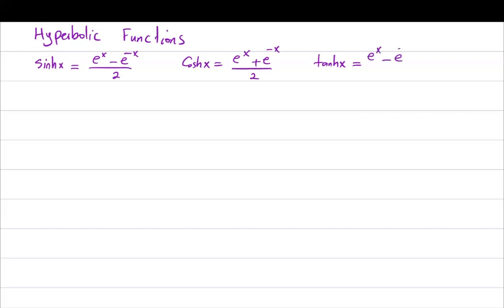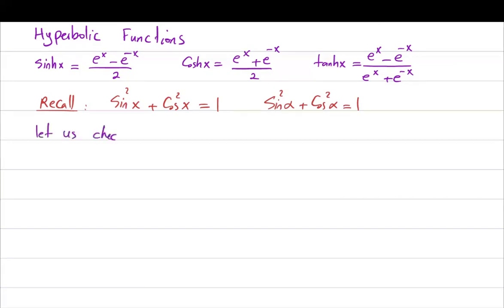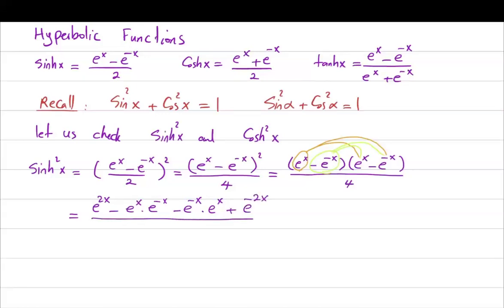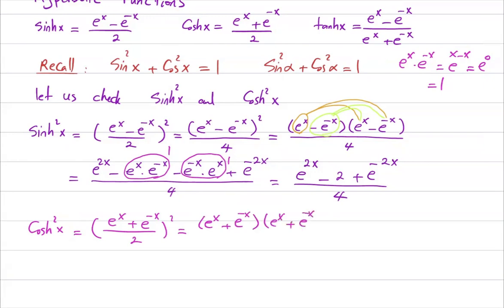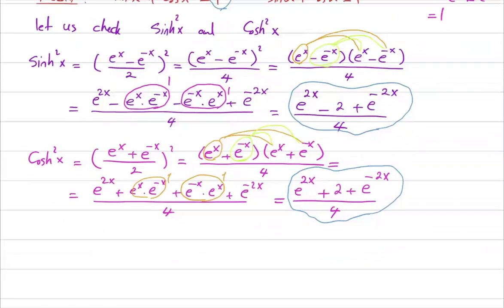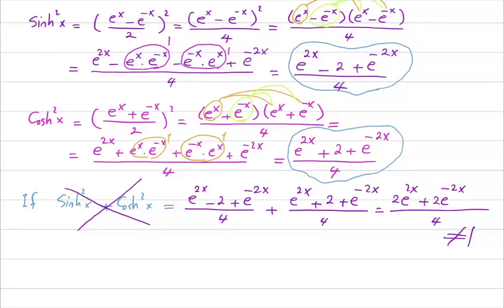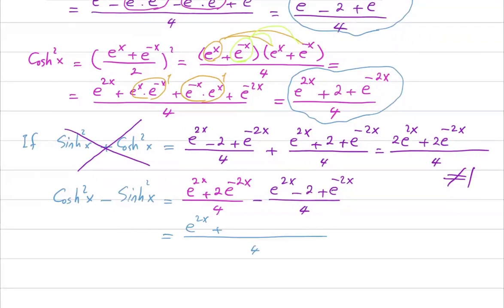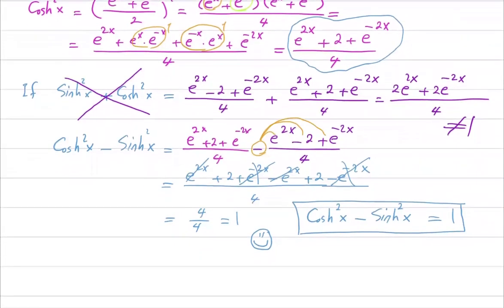Hyperbolic Identity Sinhx and Coshx